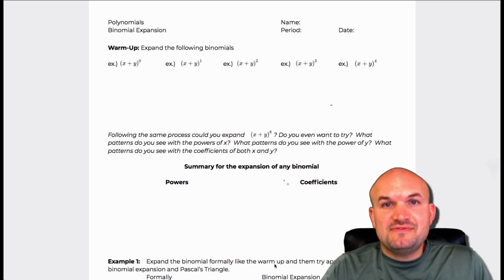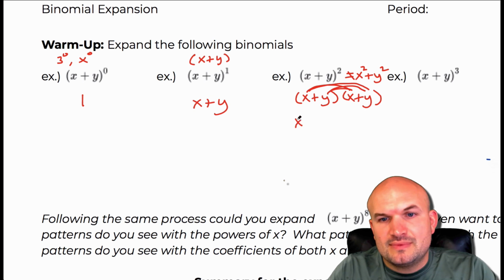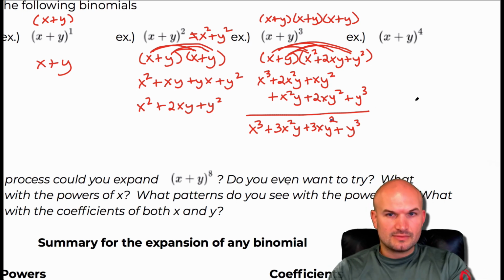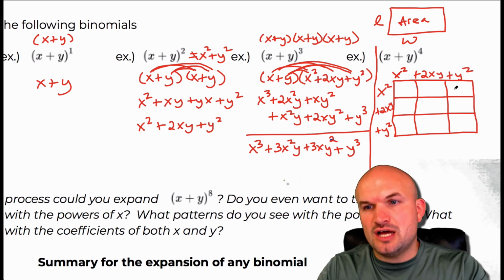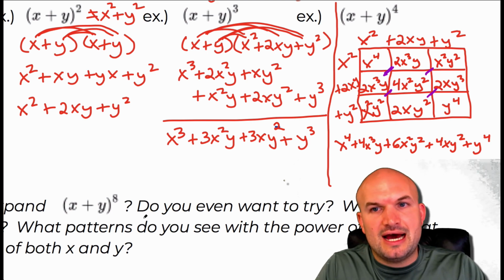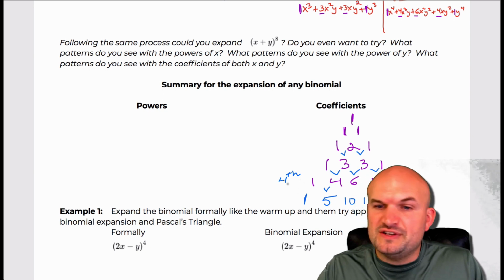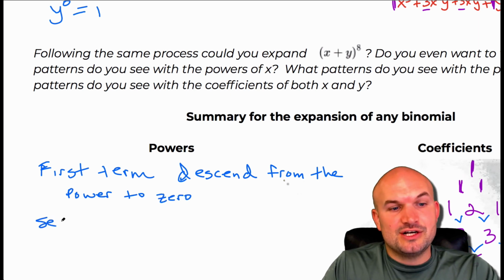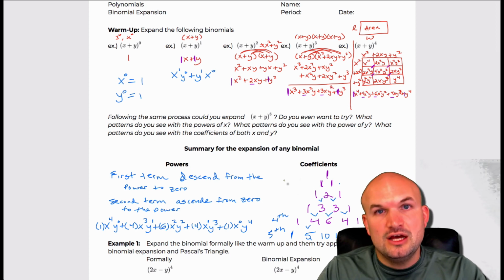How to expand binomials by multiplying